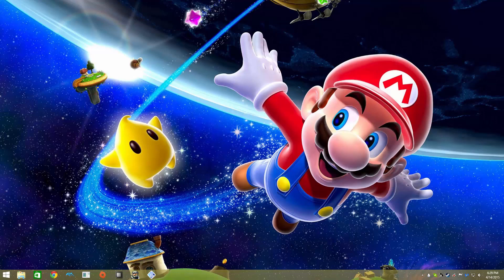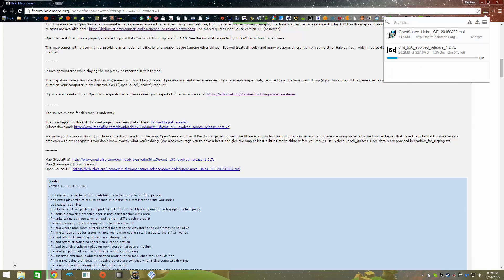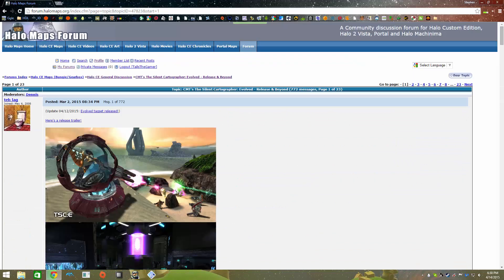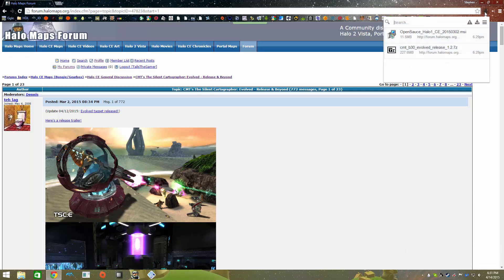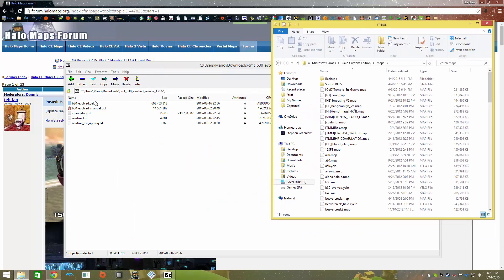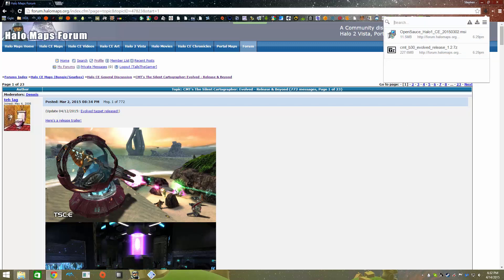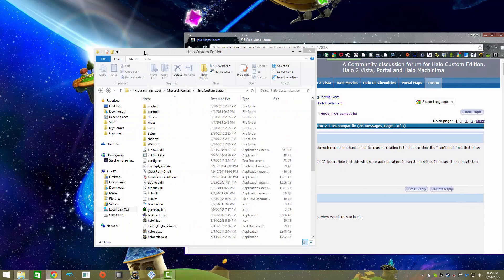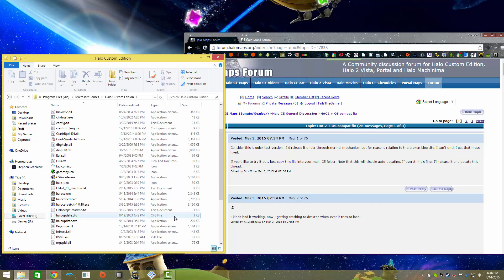OpenSauce 4.0 and Yelo Maps Install Guide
All files are here!  Click show more!

I'll answer questions and help to the best of my abilities if you have a question!

Update 1.0.10 (put in the main directory of CE then open it as admin)

My channel consists of video game commentaries, some tutorials, and Streaming.